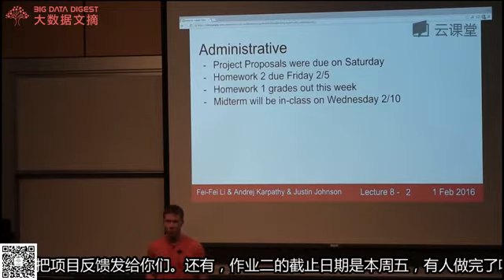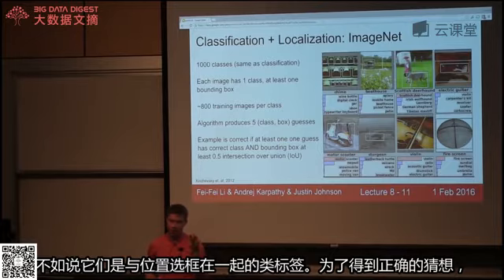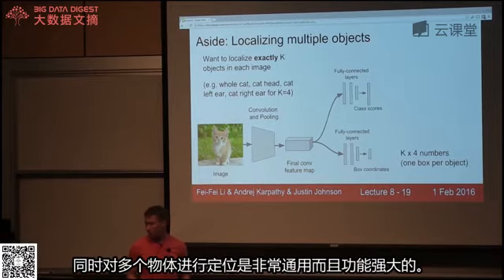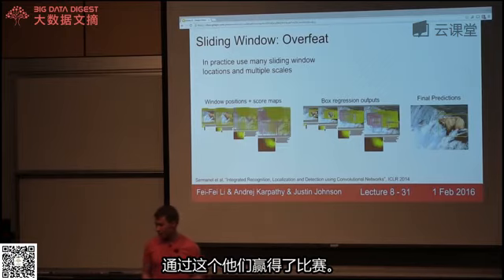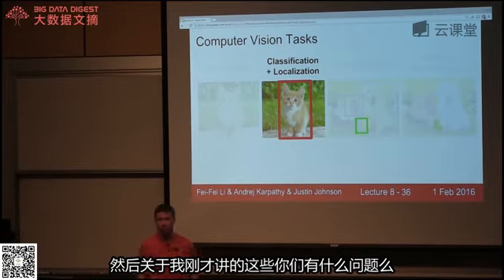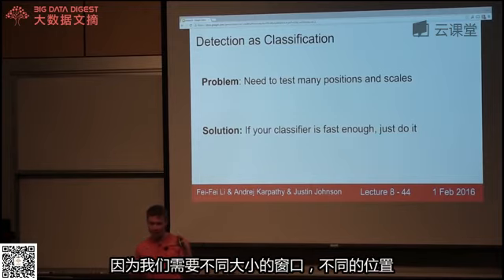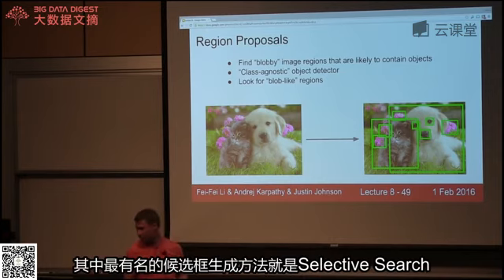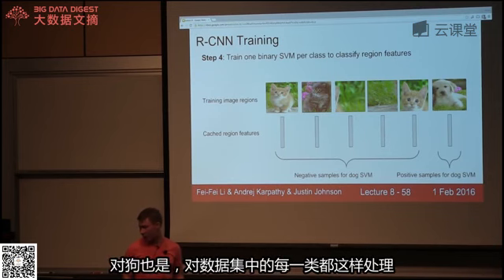8上迁移学习之物体定位与检测